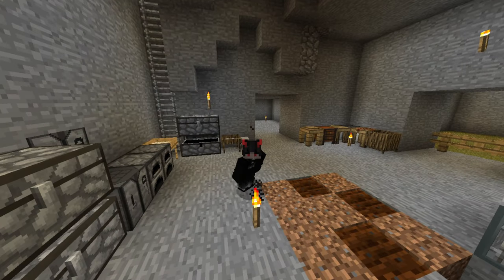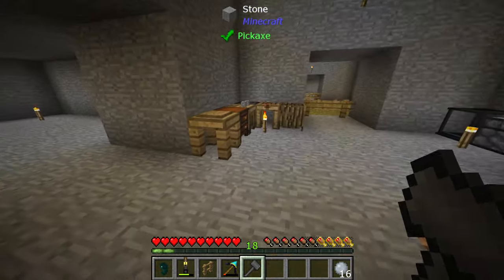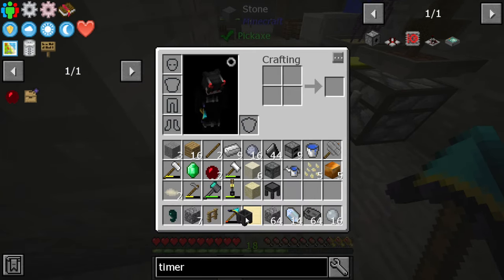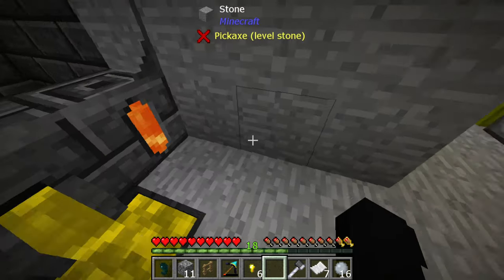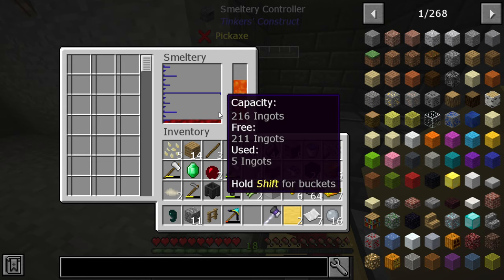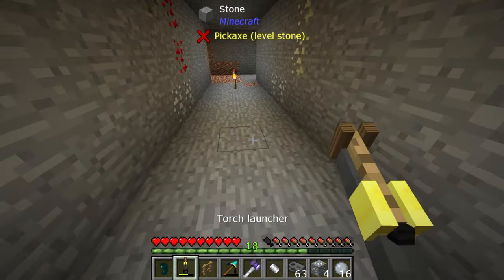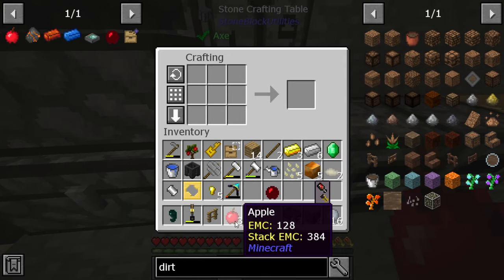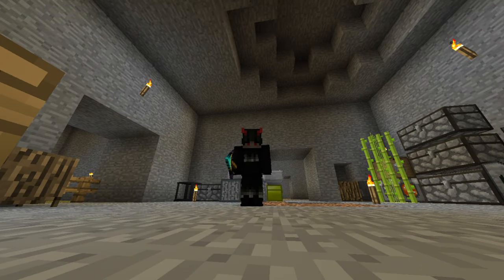Unbreakable Hammer stoneblock 2 let's play EP - 009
In Today’s Video,  we create a unbreakable hammer/mining tool